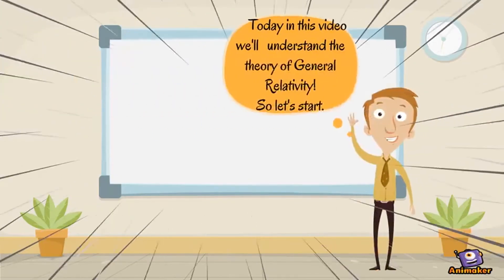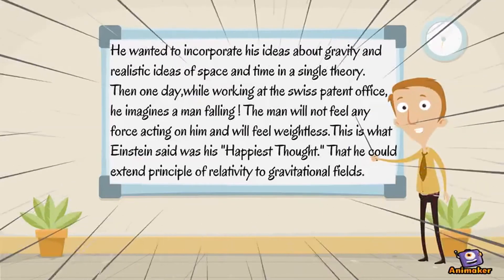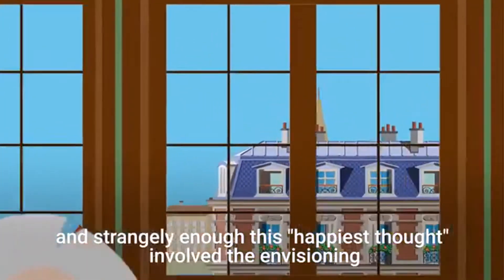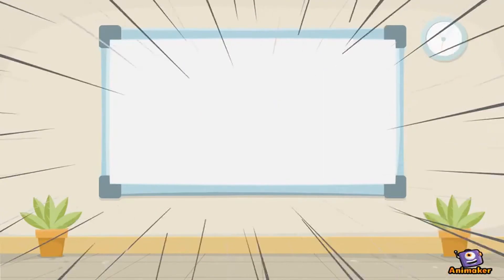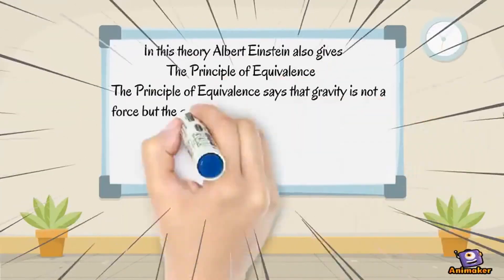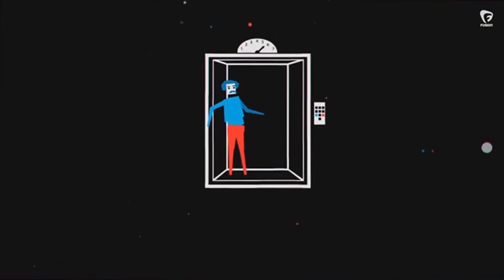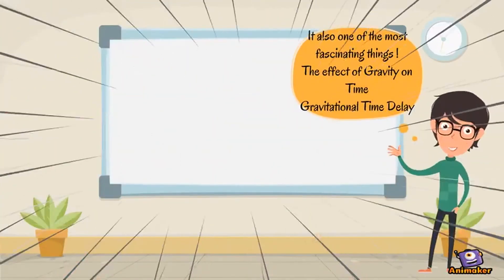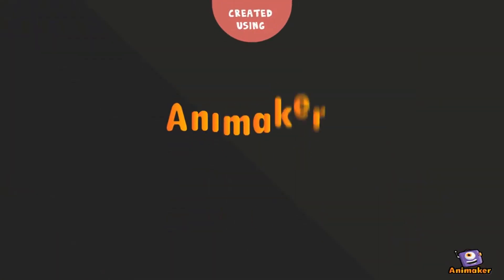Breakthrough Junior Challenge 2017 - General Relativity Simplified!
General Relativity made easy.